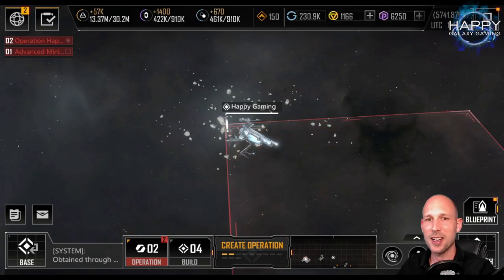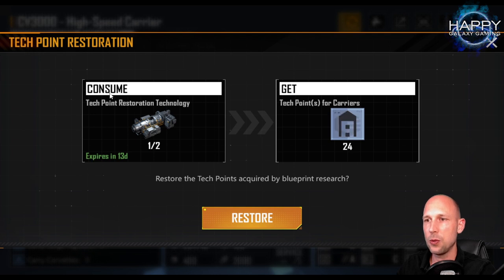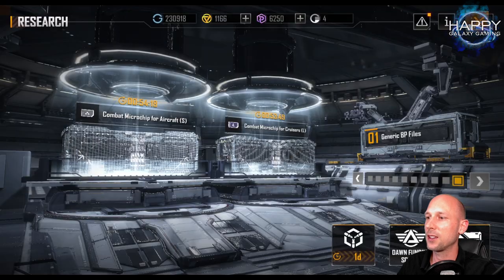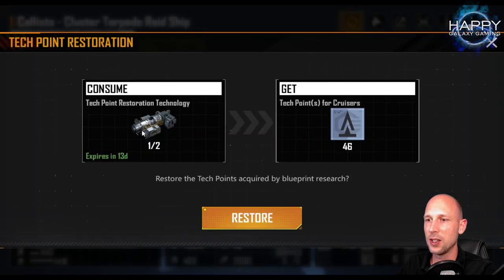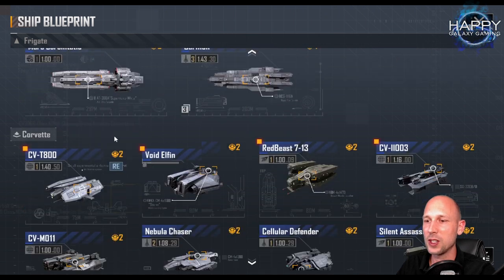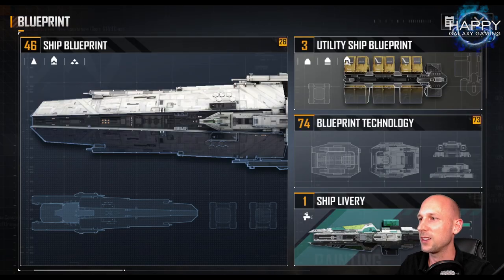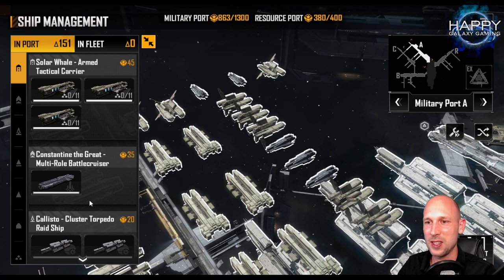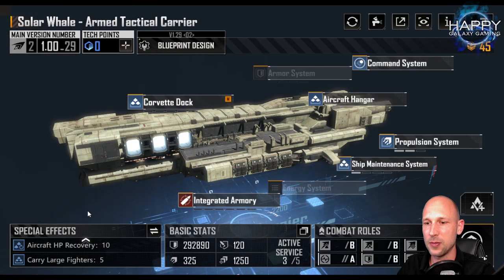Infinite Lagrange - Must Know Before You Use Tech Point Restoration Technology